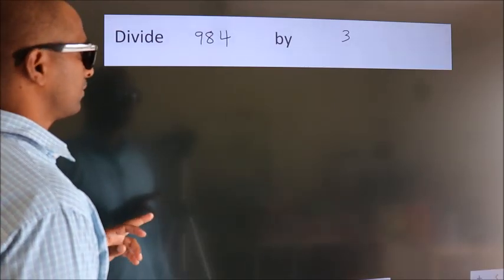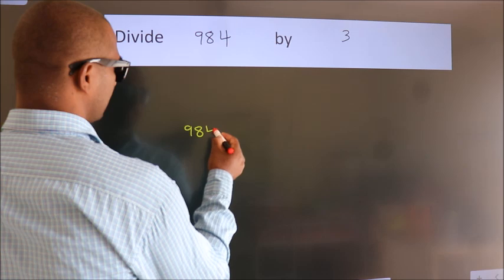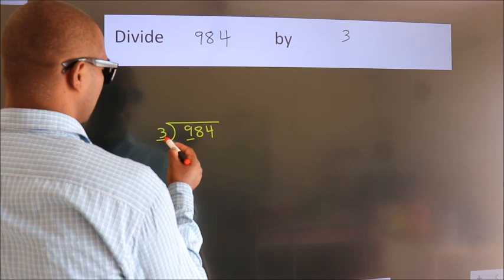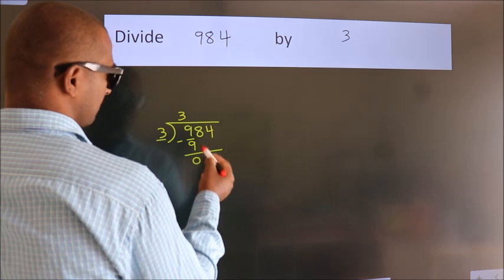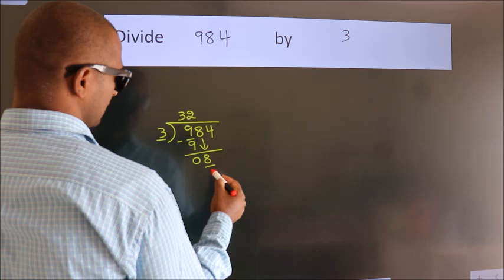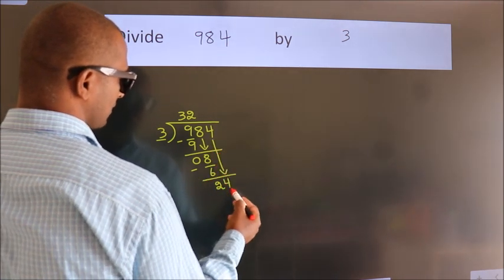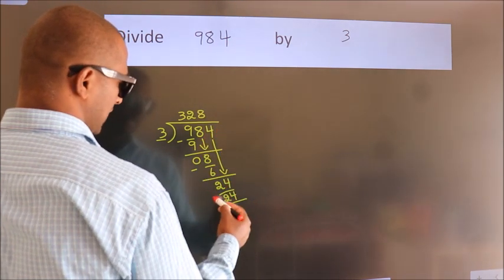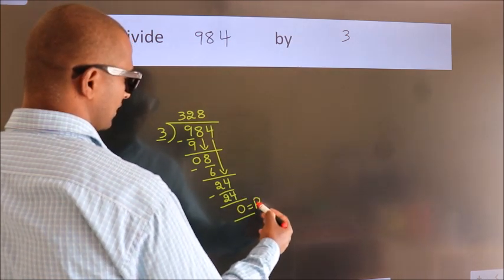Divide 984 by 3